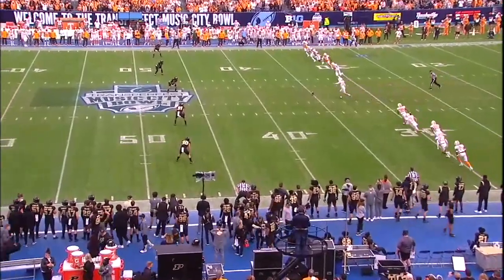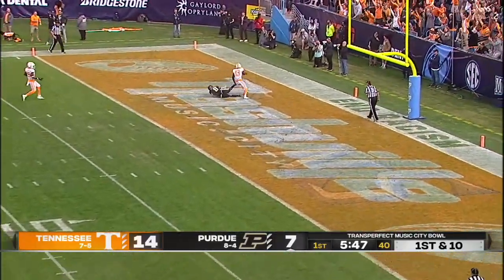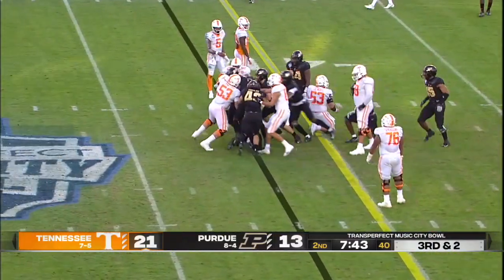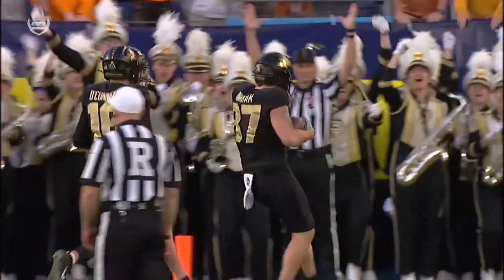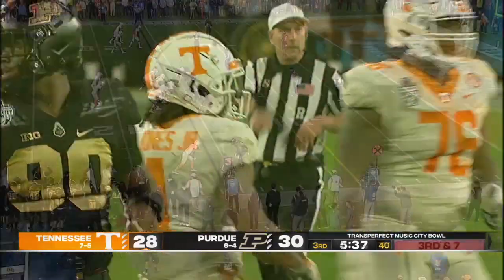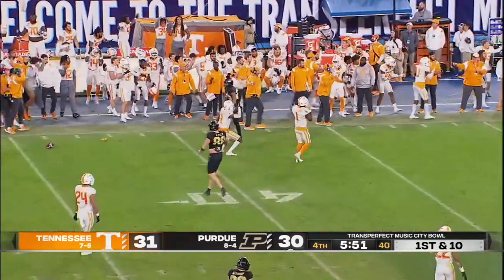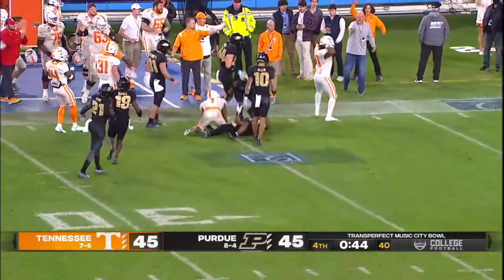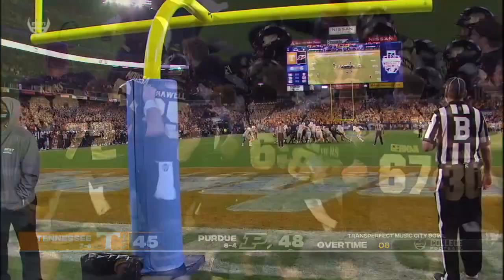Condensed Game: Music City Bowl: Purdue vs. Tennessee | Dec. 30, 2021 | Big Ten Football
Aidan O’Connell threw for 534 yards and five touchdowns in the Music City Bowl win over Tennessee.